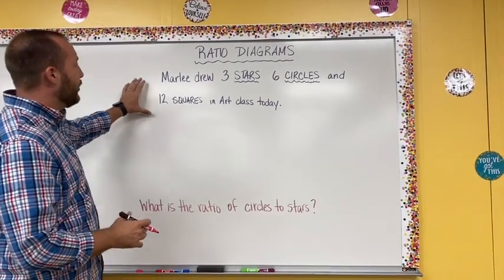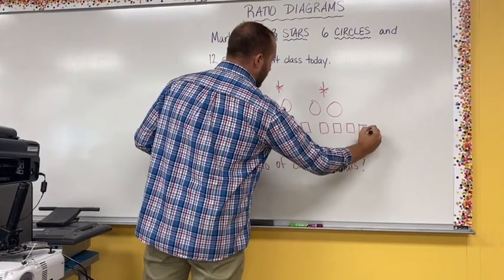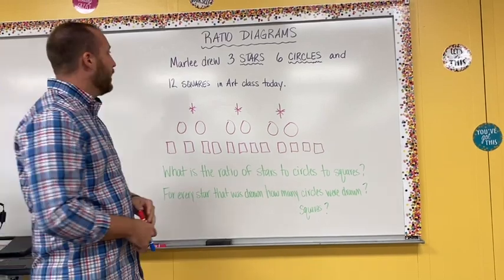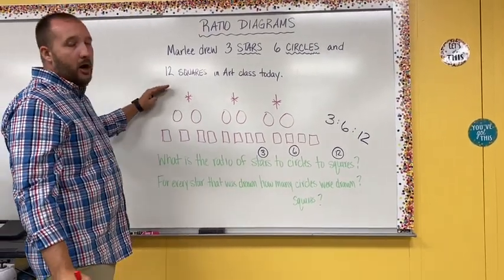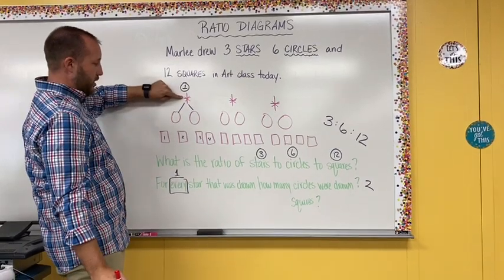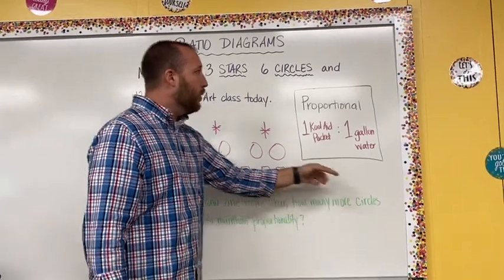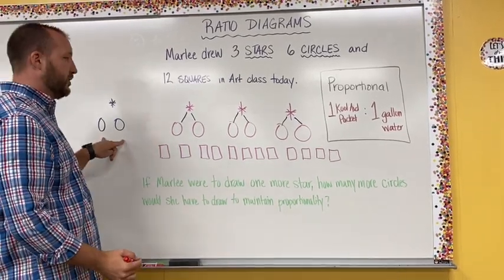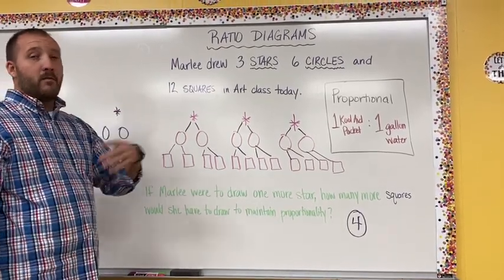Equivalent Ratios with Coach J - Gentry Middle School